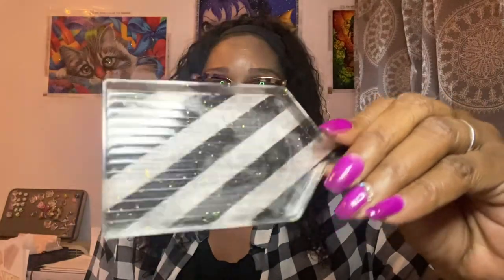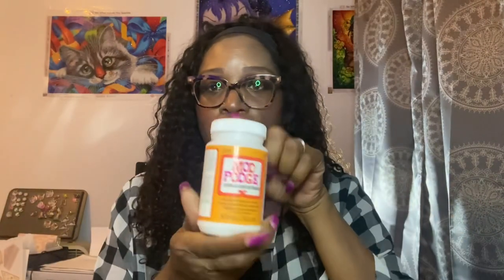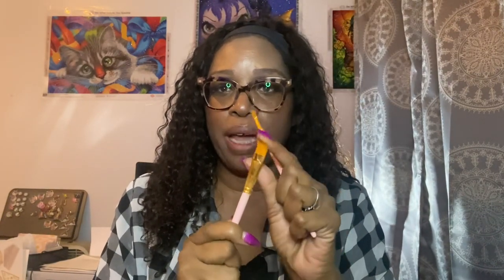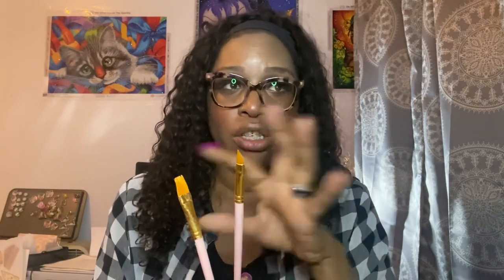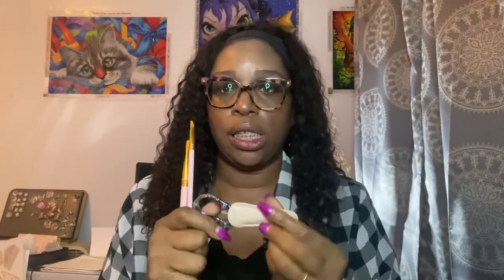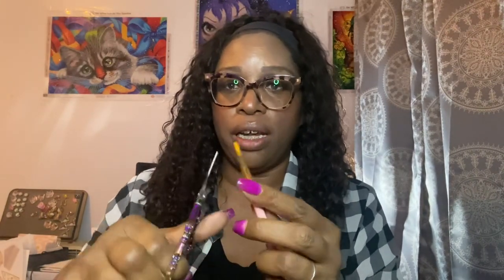Studio Vlog 3 | Diamond Painting Tray Hack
Hey Yall!  I'm here today with a new How To!  If you have tons of clear diamond painting trays from your kits just laying around, them this Vlog may be just the thing you need.

I love repurposing items around the house and making them useful.  I would love for you to try this out and let me know how it turned out for you.

Enjoy and thanks for dropping by!